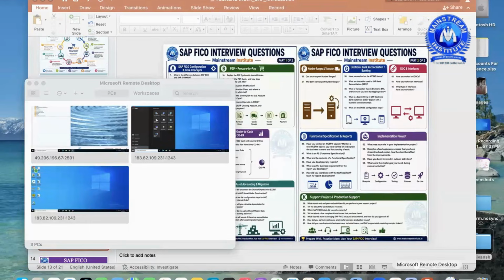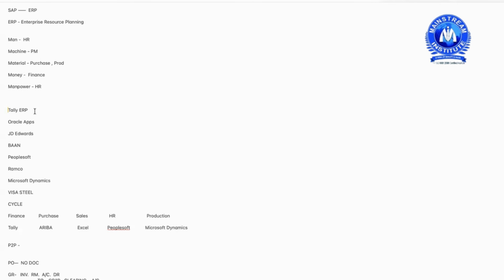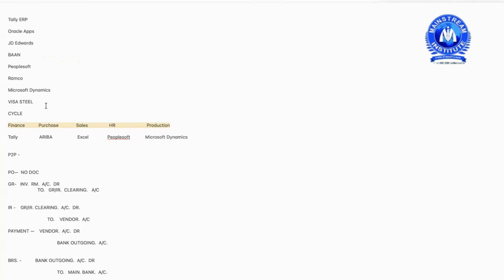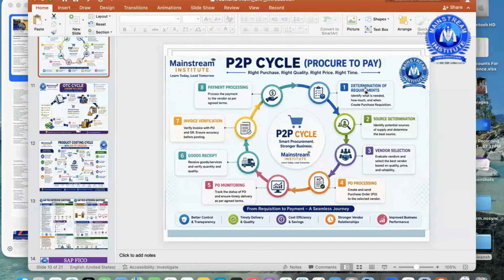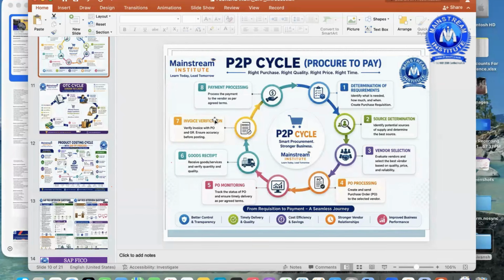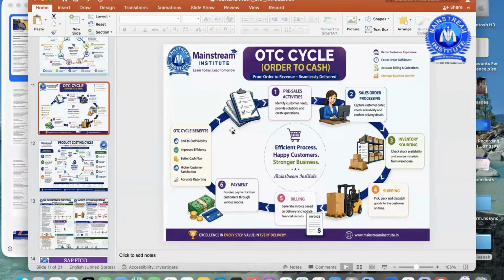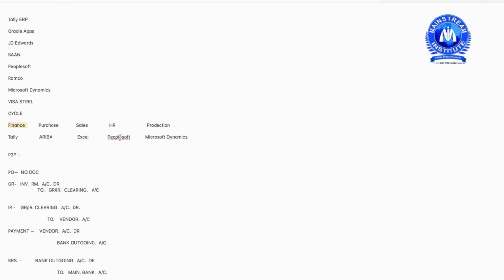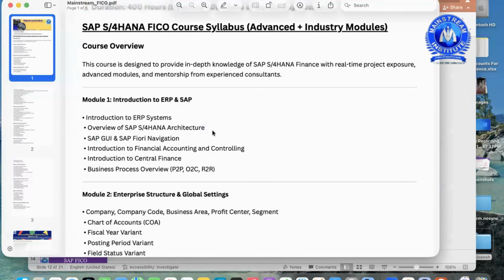What is SAP FICO? | SAP FICO Introduction for Beginners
Are you planning to learn SAP FICO but wondering what SAP FICO actually is and how it is used in organizations?

In this video, you will get a clear introduction to SAP Financial Accounting (FI) and Controlling (CO) and understand the role of SAP FICO in managing financial transactions and business processes.

This video is useful for students, freshers, accounting professionals, finance professionals, and anyone planning to start a career in SAP FICO.

Topics Covered in This Video:

✔️ Introduction to SAP FI – Financial Accounting
✔️ Introduction to SAP CO – Controlling
✔️ How SAP FI and CO work together
✔️ P2P & OTC Cycle
✔️ SAP FICO business processes
✔️ Who can learn SAP FICO?
✔️ Basic career opportunities in SAP FICO

VIDEO CHAPTERS

00:00 Introduction
01:00 What is SAP?
02:40 What is ERP?
15:00 P2P Cycle
31:30 OTC Cycle
48:40 Product Costing Cycle
50:10 Conclusion

Whether you come from an Accounting, Finance, Commerce, MBA, CA, CMA, or other professional background, this video will help you understand the foundation of SAP FICO.

Learn Practical & Job-Oriented Skills

At Mainstream Institute, our focus is on practical learning, real-world business scenarios, SAP concepts, mentorship, and career-oriented skill development.

📍 Mainstream Institute, Bhubaneswar

👍 If you found this video helpful:

✔️ Share it with SAP aspirants